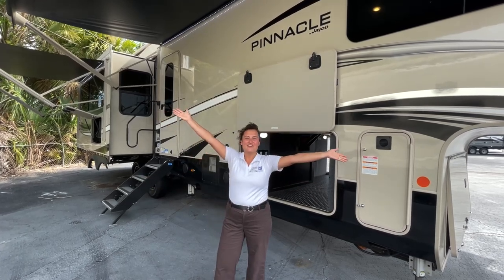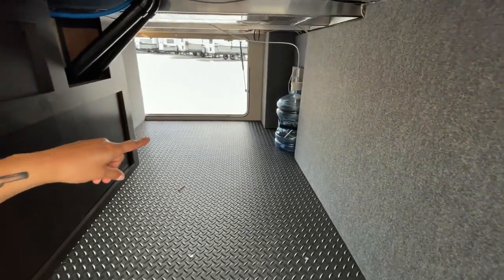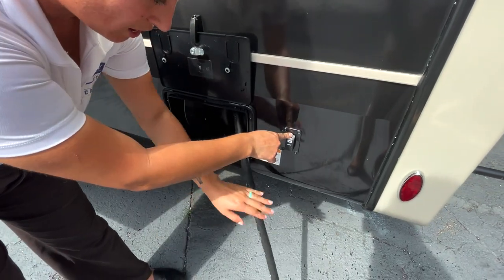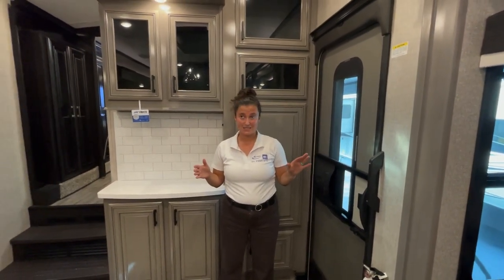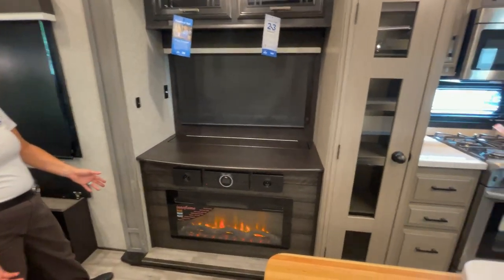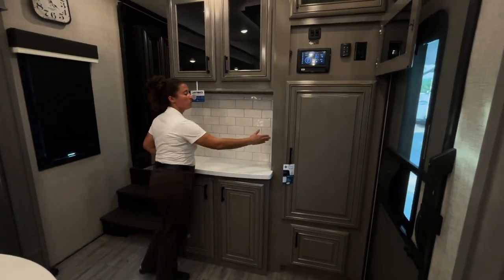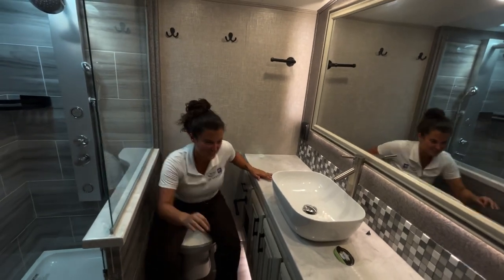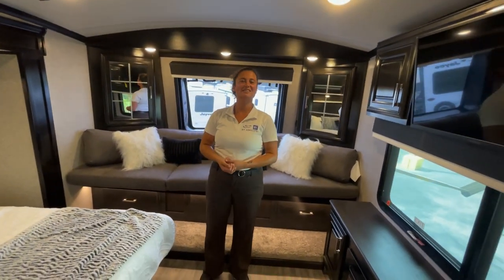2022 Jayco Pinnacle 36SSWS